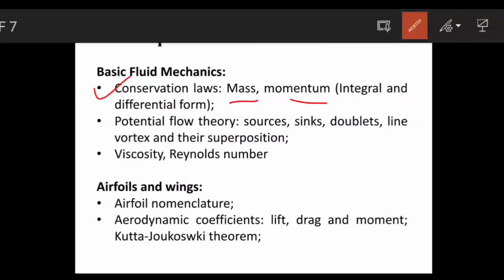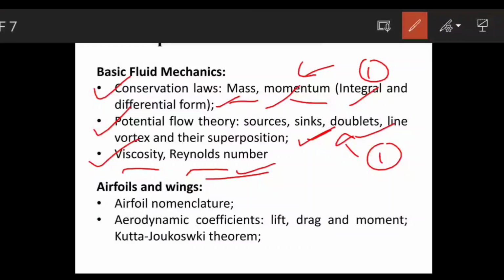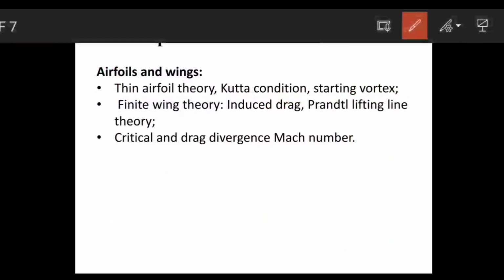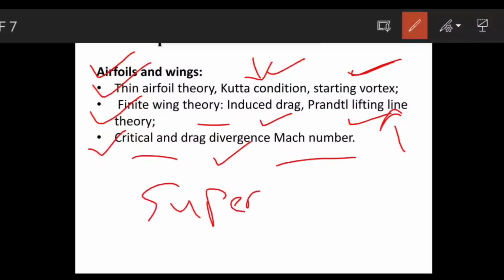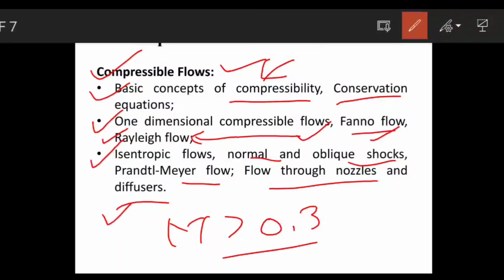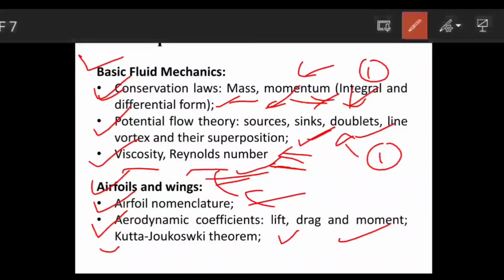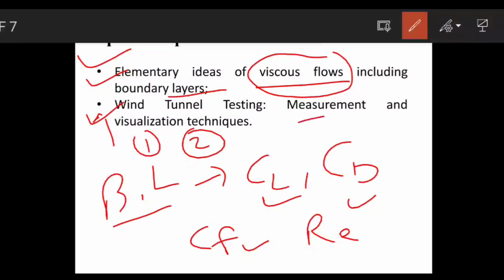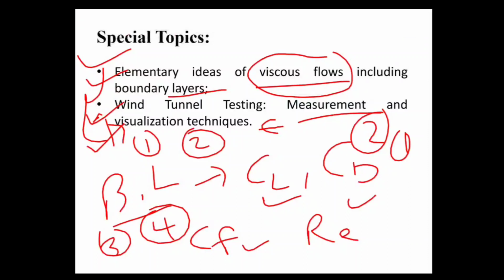Aerodynamics Syllabus for GATE Exam |GATE Aerospace Syllabus | Aeronautical Engineering & Aerospace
In this video, I have explained about GATE Aerospace Syllabus related to Aerodynamics and also given the Overview of Aerodynamics Syllabus. Also mentioned some strategies and given tips & marks ideas for target topics for Aerodynamics Syllabus related to GATE exam.

In this video, Topics are covered:
Syllabus overview of mentioned topics:
(1) Basic Fluid Mechanics
(2) Airfoils and wings
(3) Compressible Flows
I hope so you like my this video. Myself Anup Singh, M.Tech Aerospace IIT-Bombay. Welcome to my new YouTube channel AeroTech Advance.